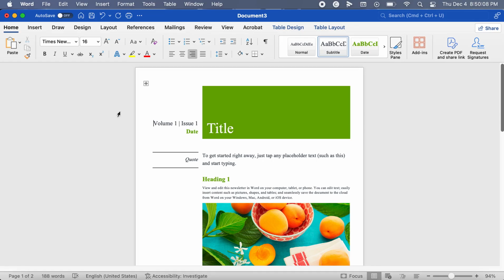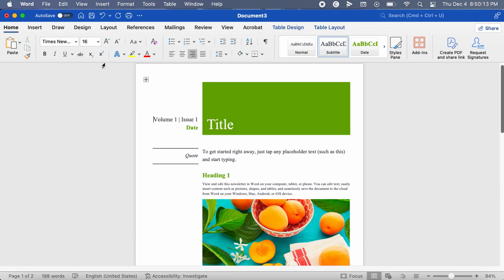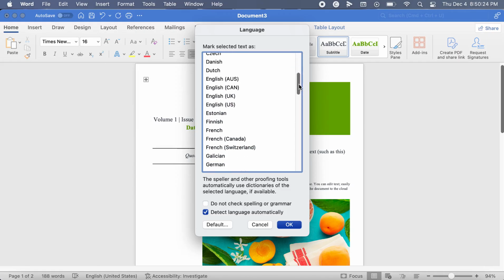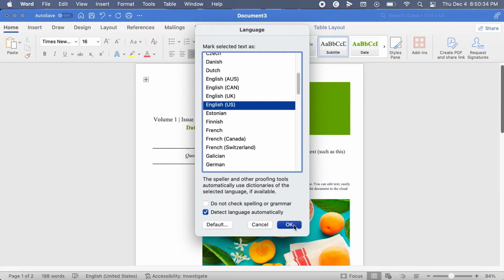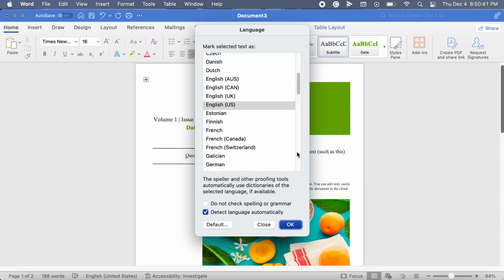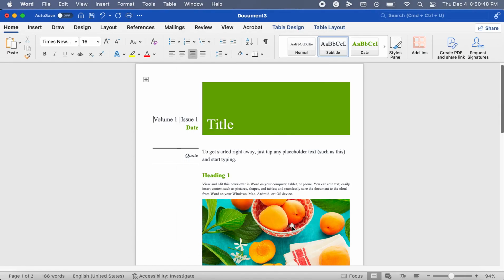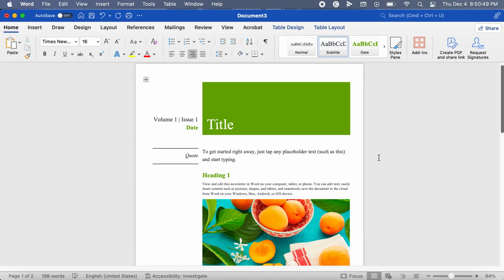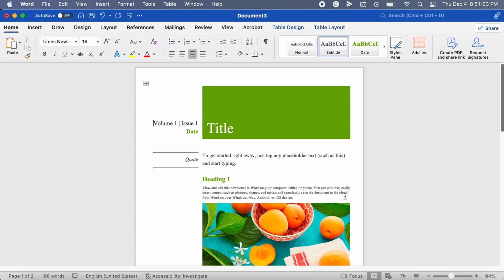How to Change Language in Microsoft Word Back to English Macbook - 2025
How To Change Language In Microsoft Word Back To English On Macbook – 2025 | Quick Language Fix 🌐

Steps
• Open Microsoft Word on your Mac → go to Tools → Language.
• Scroll or search → select English (United States) or preferred English variant.
• Click Default → confirm to apply English to all new documents.
• Click OK → the current document’s language updates immediately.
• (Optional) Check Spelling & Grammar → Word → Preferences → Spelling & Grammar to ensure English is applied.

Timestamps
0:00 (How To Change Language In Microsoft Word Back To English On Macbook - 2025 | Quick Language Fix)
0:05 Tools → Language → Select English
0:20 Click Default → Apply To All Documents
0:35 OK → Verify Spelling & Grammar Settings
0:50 Wrap-up

Helpful Tips: Set Default Language For All Documents, Verify Spelling Settings, Use English Variant Needed

If you find this video on How To Change Language In Microsoft Word Back To English On Macbook – 2025 helpful, please consider subscribing to the channel so we can continue to bring you amazing troubleshooting tips for your PC!